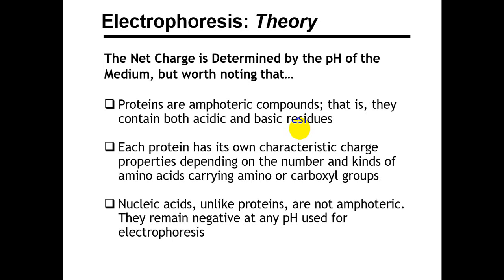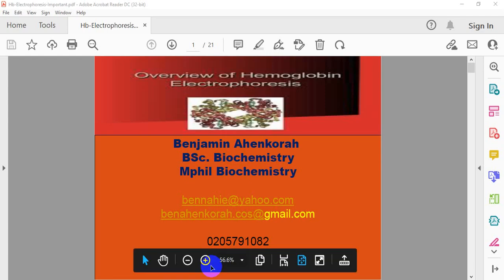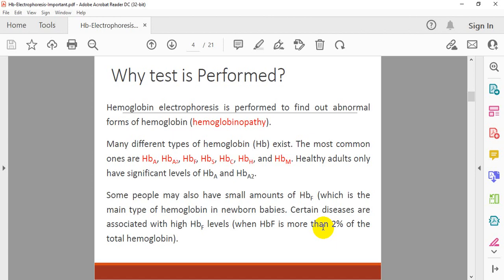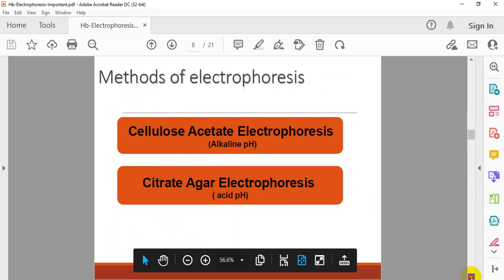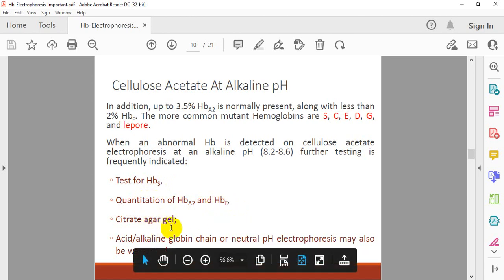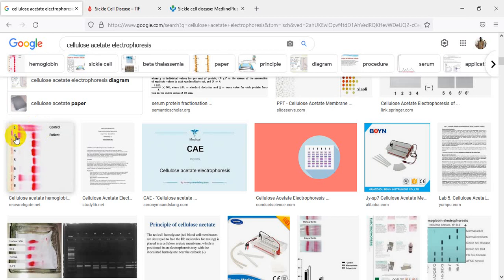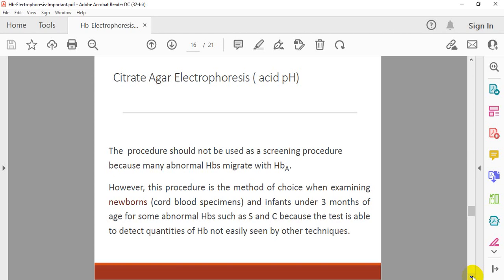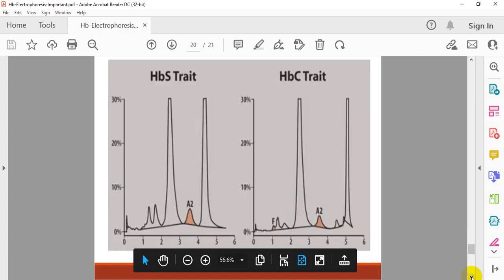Biophysics Electrophoresis Part 3